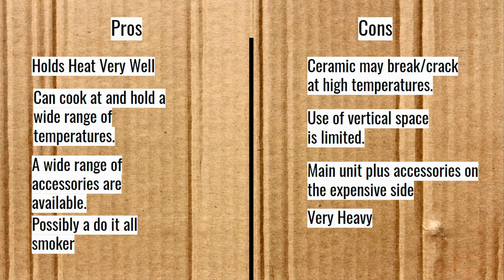BBQ Buyer's Guide to Ceramic Kamado Grills Pt. 1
Explore the ceramic kamado grill market with this guide to kamados with diameters between 18 and 24 inches.

The producers of kamado grills featured in this video include Vision Grills, Kamado Joe, Saffire Grills and Smokers, Primo Grills and Smokers, the Big Green Egg, Grilla Grills, Pit Boss, Char-Griller Akorn, and Bayou Classic.

Vision (Large, Red)

Kamado Joe Classic II

Kamado Joe Big Joe II

Kamado Joe Classic III

Kamado Joe Big Joe III

Saffire Grills Large Stainless (Note, does not have upgraded firebox)

Primo All in One Round

Pit Boss K22

Pit Boss K24

Akorn Ceramic